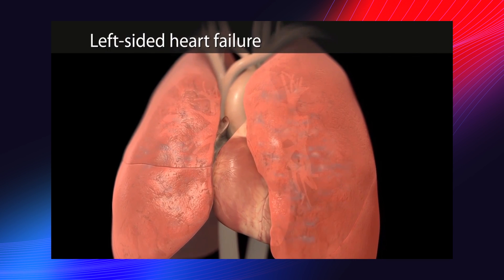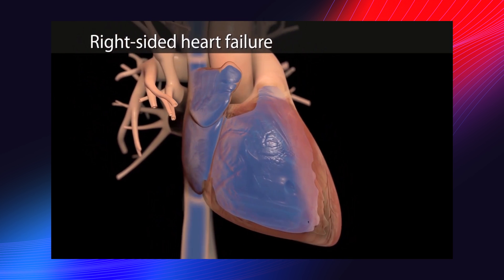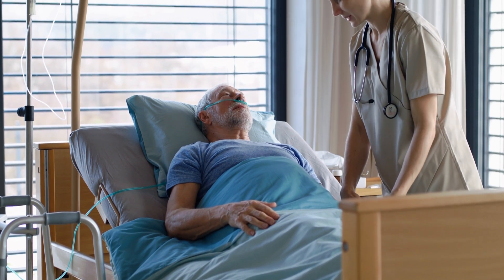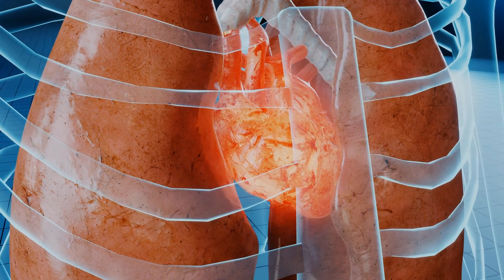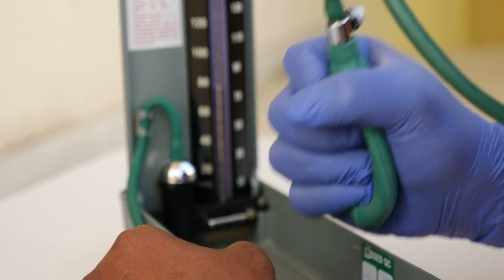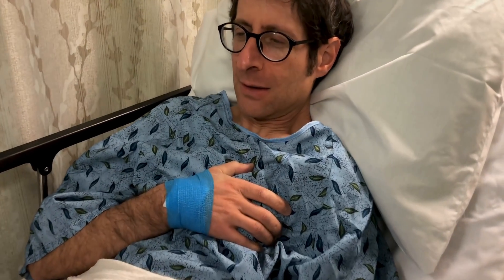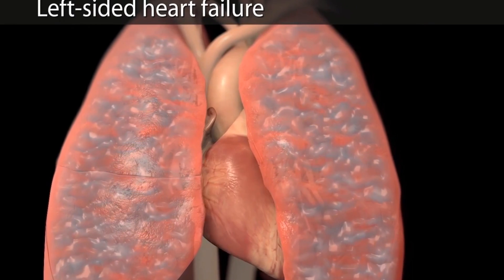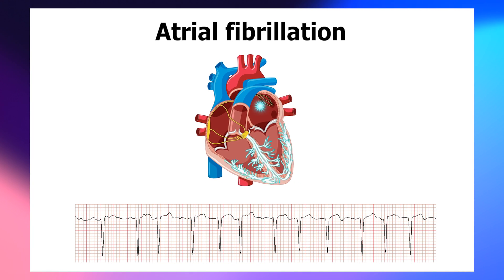Heart Failure: What are some of the causes and symptoms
Congestive heart failure accounts for many hospitalizations around the world. It is a common chronic condition that leads to considerable symptoms and disability. Most commonly this occurs as a result of coronary heart disease but there are several other important causes for why the heart muscle itself begins to fail.
Professor Barlis discusses what heart failure is and explores some of the causes and symptoms that one may encounter with this condition.